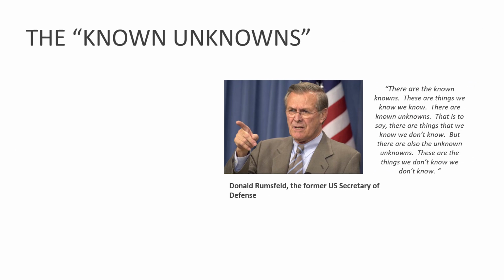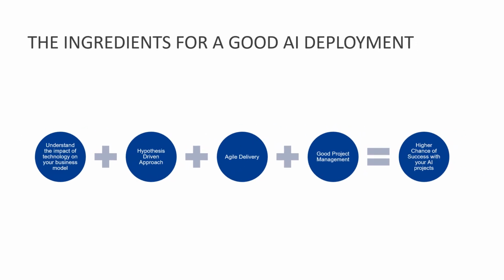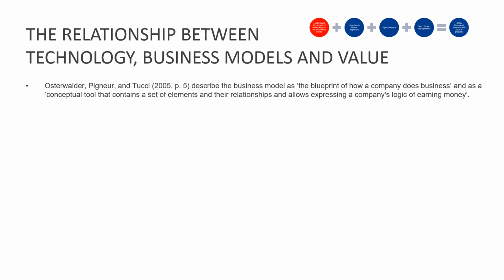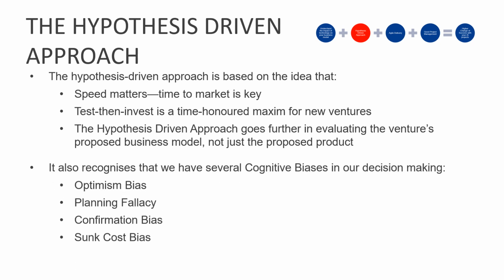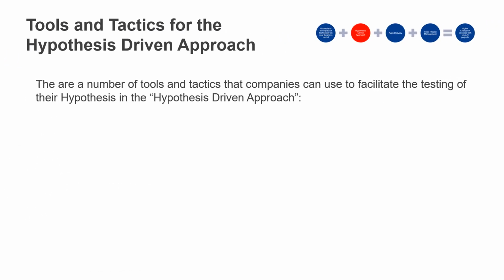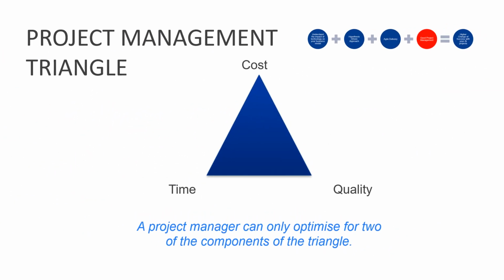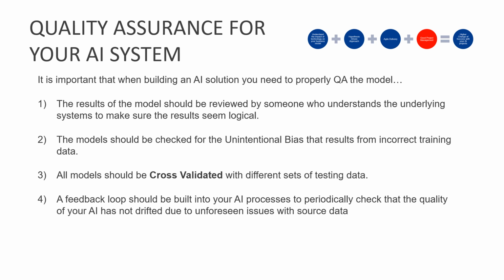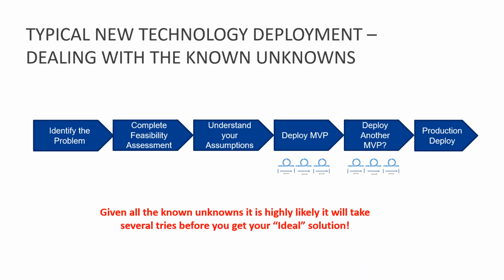Deploying Artificial Intelligence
Short video on the key concepts to consider when deploying Artificial Intelligence Solutions.